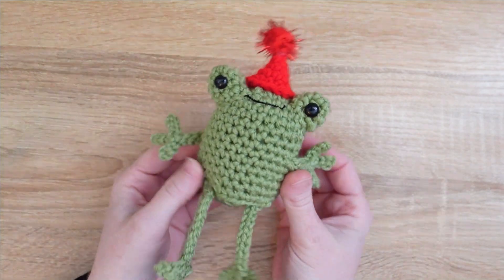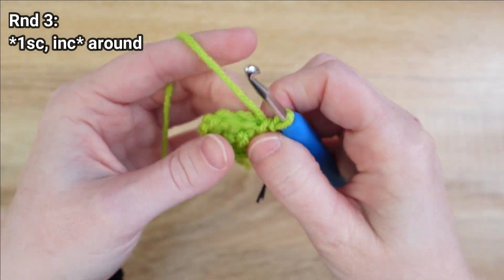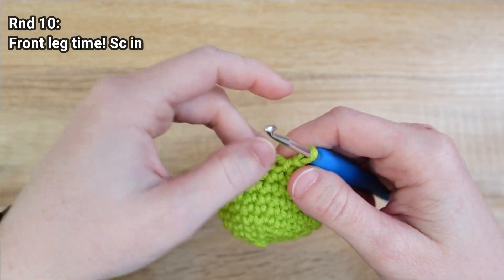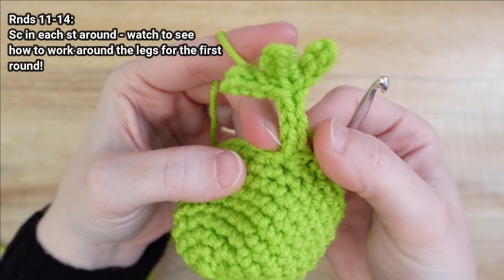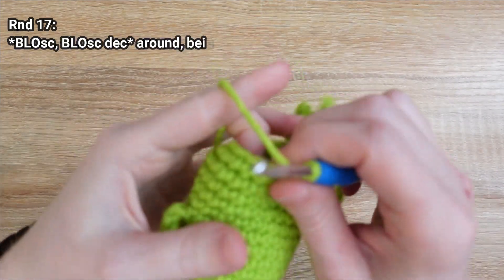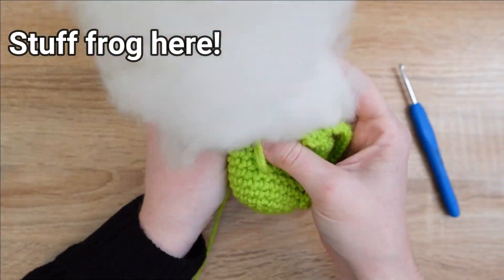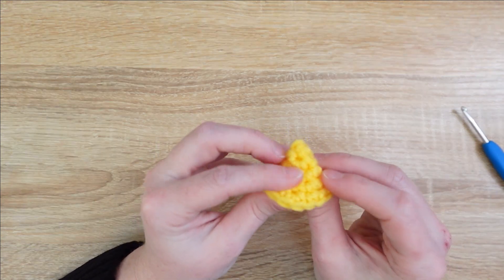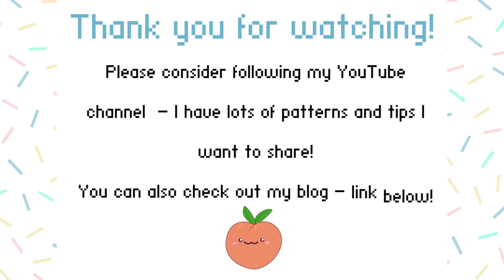Frog with Hat Crochet Amigurumi Tutorial - Minimal Sewing!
This crochet amigurumi frog tutorial has minimal sewing - hooray! The hat is optional, too.
It's a really quick little pattern, so whip yourself up a whole army (that's literally what they call a group of frogs???) of the lil' guys.
I'd love to see your funky little frog if you decide to make one!
Intro: 00:01
Materials: 00:22
Frog Body: 00:44
Eyes: 13:57
Attaching Eyes: 16:10
Smile: 17:25
Lil' Hat: 20:08
Attaching Hat: 23:05
Complete: 23:44